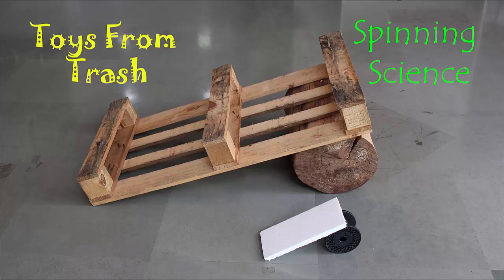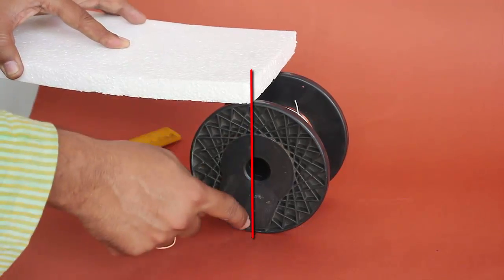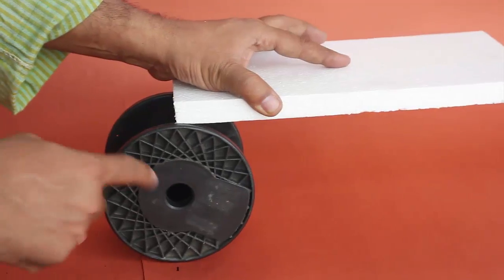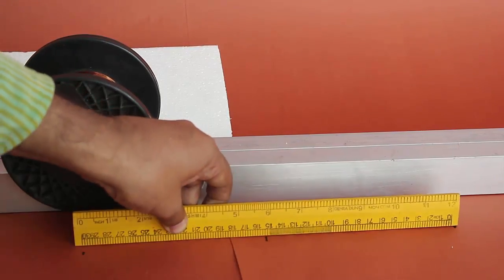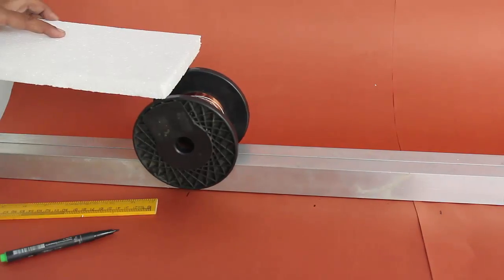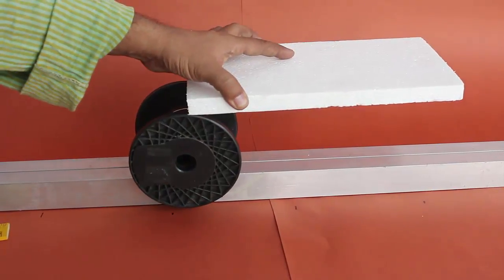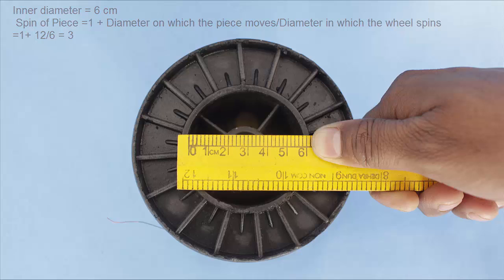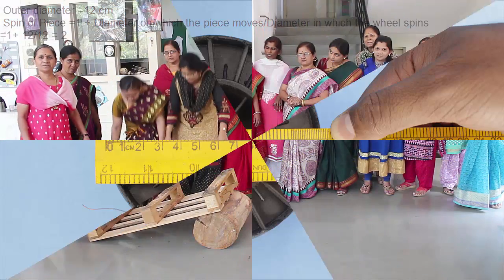Spinning Science | English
So we will place this piece on the spool and move the piece forward. Notice that the front end of the piece and the spool is at the same point as the piece. So now when we move the wheel we see piece starts moving forward than the wheel.

Now when we make the measurement we can see that when the wheel has moved equal to length of the piece the piece has moved two times.

It is very counter intuitive as if the passenger on the car has moved further than the car. This is exactly how in olden time people used to move large pieces of stone taking the advantage of this fact.

This happens because the piece on top is sitting on the outer surface of the wheel and hence gets two different motions. It goes twice because it moves as much as the wheel moves forward and also moves forward because of spin of the wheel. So the speed of the piece and distance covered by the piece is two times that of wheel.

Yes we can. Now we can see that piece is sitting on the outer circle while the wheel is spinning
on the inner circle. So in one turn of wheel, wheel moves proportional to inner diameter.
But piece moves as much as the wheel and extra proportional to outer diameter.

Now the inner diameter is 6cm half the outer 12cm. So the piece moves three times the wheel.
Formula 1 + Diameter on which the piece moves/Diameter in which the wheel spins.

1 + 12/6 = 3. In the former case Diameter of wheel on which it spins and Diameter on which piece moves is same so wheel moves

1 + 12/12 = 2. And hence when we keep the piece very close to center of wheel the piece will go as much as the wheel. 1 + 0/diameter of wheel = 1.